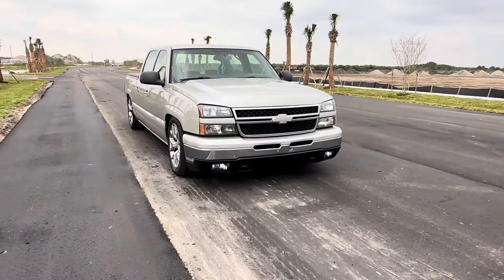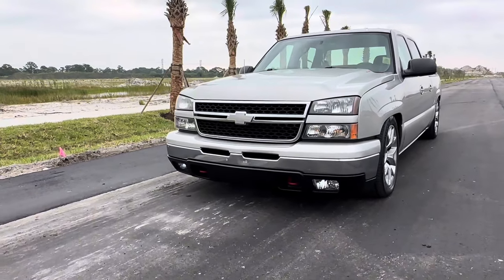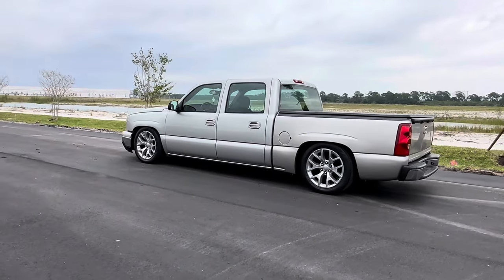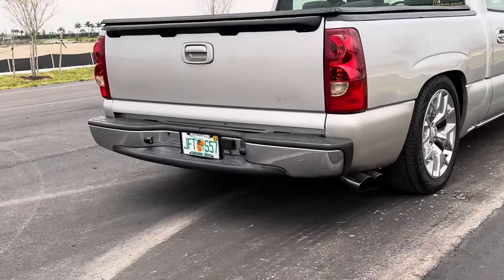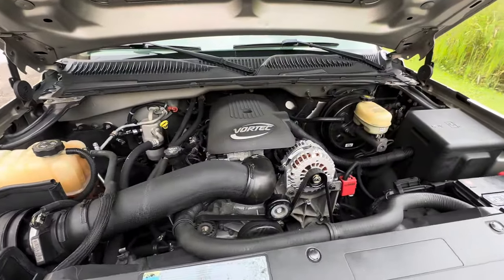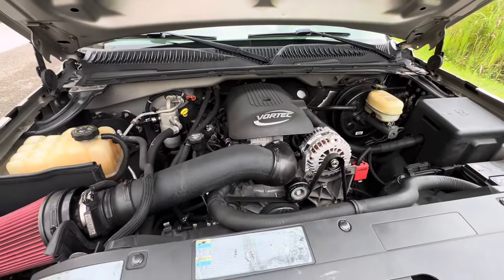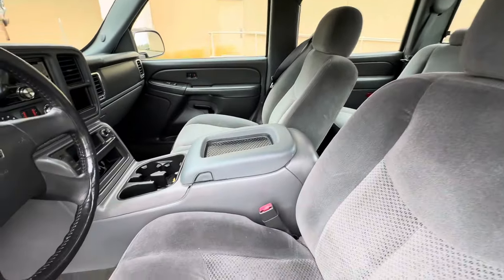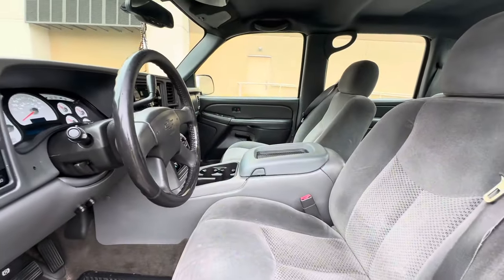What mods I have done to my 2005 Silverado cat eye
In this video I be doing a full walk thur of my cat eye lowered details int and motor. What been done in the last two years.